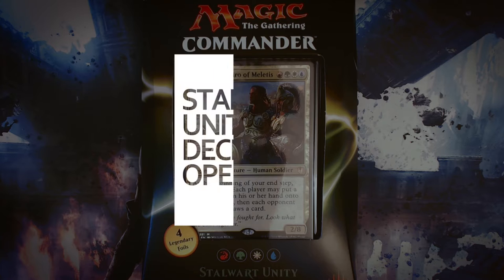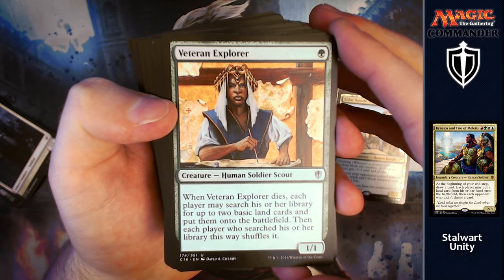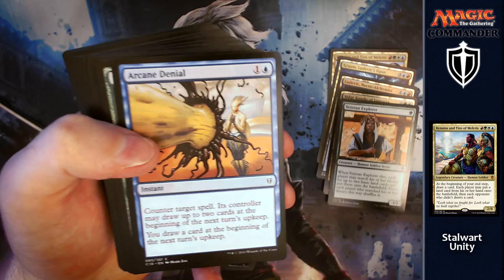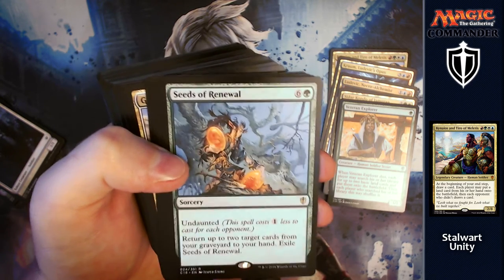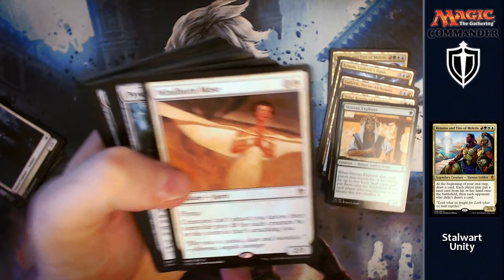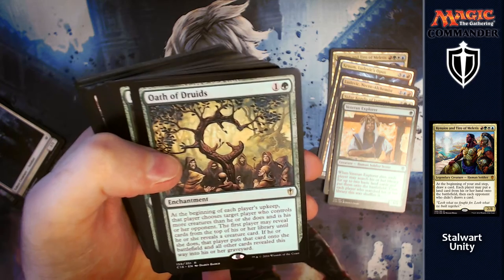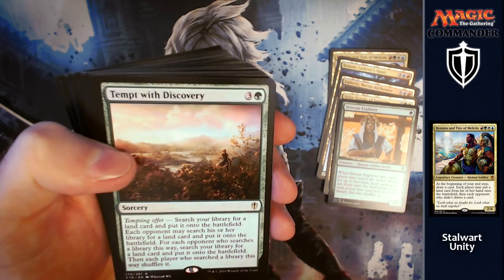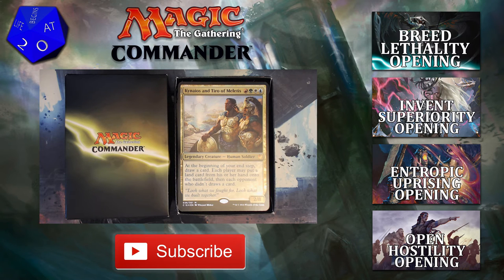MTG Commander 2016 - Stalwart Unity Deck Opening - Kynaios and Tiro of Meletis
In this video we are opening up the brand new MTG Commander 2016 Stalwart Unity Deck featuring the commander Kynaios and Tiro of Meletis!

We will look what you get in the box, the cards in the deck and the strategy the deck is built around (including combos and cards that will help you to win the game).

I'd like to thank Pendrakes for making this video possible on release day by having great customer service and dispatching to get here.

If you'd like to get in touch I'm on twitter and facebook @LifeBeginsAt20

COMMANDER: Kynaios and Tiro of Meletis

Creature (22)
1 Veteran Explorer
1 Humble Defector
1 Hushwing Gryff
1 Orzhov Advokist
1 Chasm Skulker
1 Gwafa Hazid, Profiteer
1 Ludevic, Necro-Alchemist
1 Selvala, Explorer Returned
1 Edric, Spymaster of Trest
1 Akroan Horse
1 Selfless Squire
1 Windborn Muse
1 Sidar Kondo of Jamuraa
1 Horizon Chimera
1 Zedruu the Greathearted
1 Psychosis Crawler
1 Kazuul, Tyrant of the Cliffs
1 Kraum, Ludevic's Opus
1 Realm Seekers
1 Rubblehulk
1 Progenitor Mimic
1 Blazing Archon

Sorcery (11)
1 Minds Aglow
1 Collective Voyage
1 Cultivate
1 Kodama's Reach
1 Tempt with Discovery
1 Wave of Reckoning
1 Migratory Route
1 Seeds of Renewal
1 Reverse the Sands
1 Treacherous Terrain
1 Blasphemous Act

Instant (9)
1 Swords to Plowshares
1 Swan Song
1 Arcane Denial
1 Benefactor's Draught
1 Oblation
1 Beast Within
1 Entrapment Maneuver
1 Reins of Power
1 Sylvan Reclamation

Artifact (9)
1 Sol Ring
1 Empyrial Plate
1 Howling Mine
1 Commander's Sphere
1 Temple Bell
1 Assault Suit
1 Prismatic Geoscope
1 Venser's Journal
1 Keening Stone

Enchantment (8)
1 Evolutionary Escalation
1 Oath of Druids
1 Ghostly Prison
1 Propaganda
1 Rites of Flourishing
1 Sphere of Safety
1 Lurking Predators
1 Hoofprints of the Stag

Land (40)
1 Ash Barrens
1 Azorius Chancery
1 Command Tower
1 Evolving Wilds
1 Exotic Orchard
1 Forbidden Orchard
1 Frontier Bivouac
1 Gruul Turf
1 Homeward Path
1 Izzet Boilerworks
1 Jungle Shrine
1 Krosan Verge
1 Myriad Landscape
1 Mystic Monastery
1 Opal Palace
1 Rupture Spire
1 Seaside Citadel
1 Selesnya Sanctuary
1 Terramorphic Expanse
1 Transguild Promenade
5 Plains
5 Island
5 Mountain
5 Forest

I'm proud to say that my content is now part of a bunch of great MTG content
Don't forget to check out the app for drafting and deck building on the go.